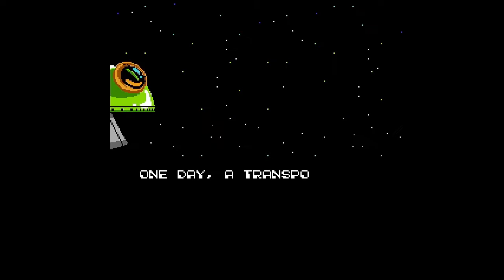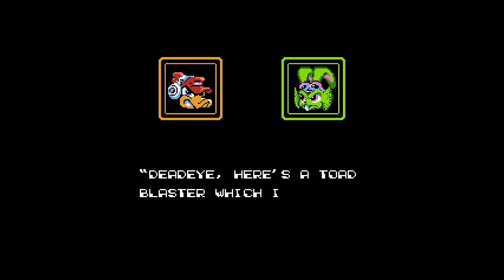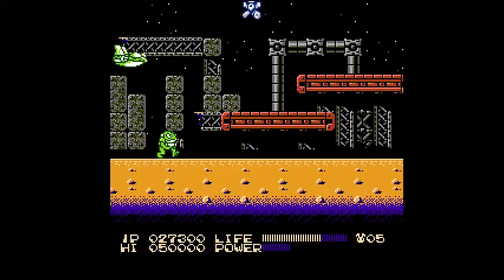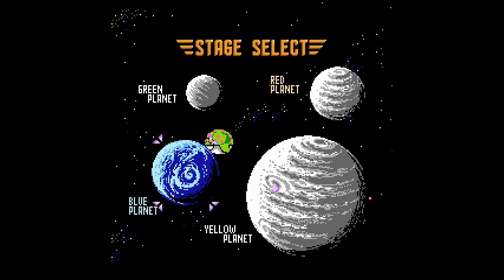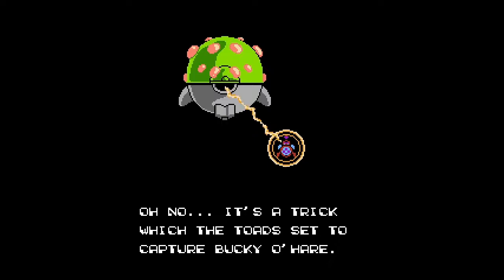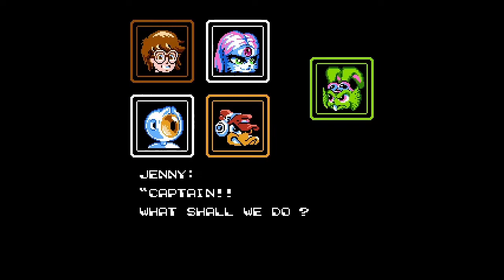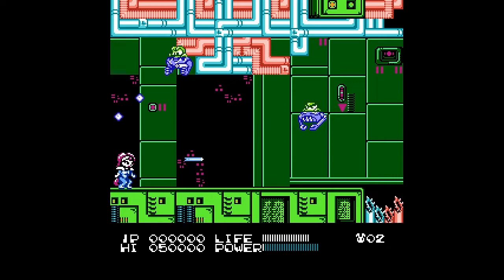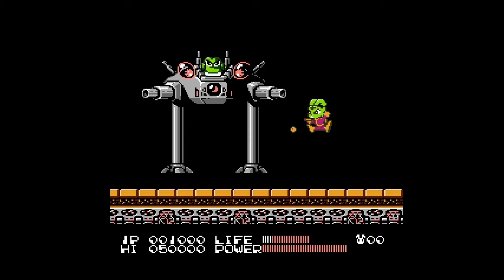Bucky O'Hare (NES) - One of Konami's Hidden Gems - Saturday Afternoon Gaming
A hidden gem of NES platformers

Bucky O'Hare (バッキー オヘア, Bakkī Ohea) is a 1992 platform game for the Nintendo Entertainment System based on the comic book series of the same name. The game was developed and published by Konami, and was released in North America in January 1992, in Japan on January 31, 1992 and in Europe on February 18, 1993.

The game required Bucky to rescue each of his crew members (except Bruiser, who is not featured in the game) on a series of planets. As each character was rescued, the player gained the ability to switch between them and Bucky on the fly to deal with different problems. Immediately after regaining his entire crew, they are once again captured and imprisoned on the Toad mother ship. Bucky and Blinky, sharing the same cell, break out and must rescue the remaining members. Afterwards, the player continues through the ship.

An arcade game by Konami was also released which allowed players to control Bucky, Jenny, Willy, Deadeye, or Blinky in a format similar to the arcade games based on Teenage Mutant Ninja Turtles or The Simpsons. That version also featured the original voice cast from the TV series.

Bucky O'Hare at its core is very similar to the Mega Man series of games. Initially the player can select from 1 of 4 themed planets (fire, ice, jungle, mechanical) wherein to rescue one of four crew members and use their powers to rescue the others. Their individual abilities are: Bucky (a green rabbit) has a straight-shot (like Mega Man) and can also charge up for an extra high jump. Blinky (a robot) shoots an arc shot that can break ice and stone blocks and can hover for a short time after charging up. Jenny (a cat) has a fast moving attack and can charge a hovering, controllable shot that can attack enemies at a range. Deadeye (a duck) has a short range spread shot and when charged can climb walls for a period. Willy (a human) has a strong gun that can be charged up to be very strong shot. Once a character has been unlocked, players can switch between them in real time.

Bucky O'Hare was directed by Masato Maegawa who founded Treasure the same year the game was released.[1] The music in this game was composed by Tomoko Sumiyama (credited as T. Sumiyama). The Escape theme was later included in the Dōjin CD soundtrack Level Up! which was released March 2009 in Japan.